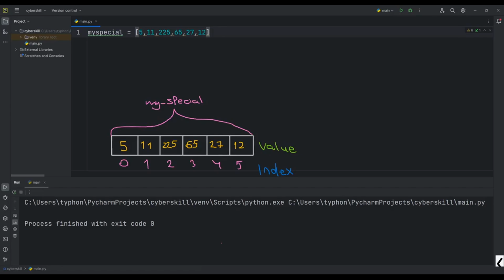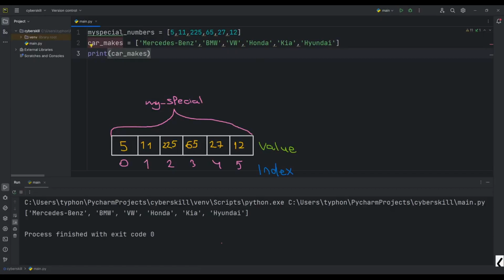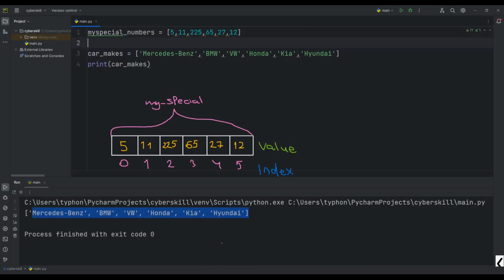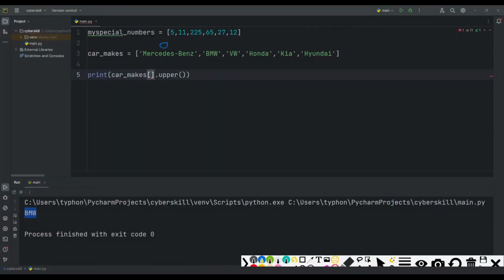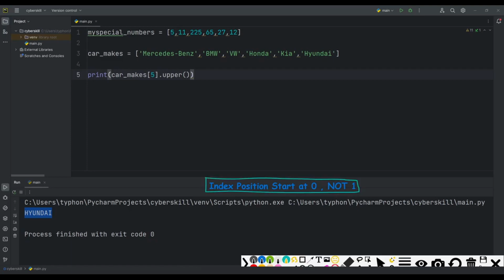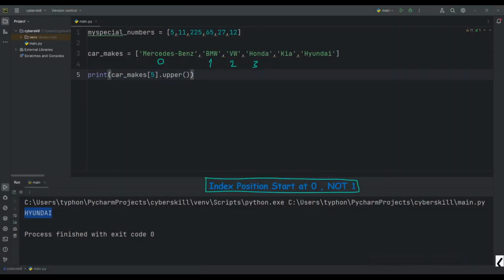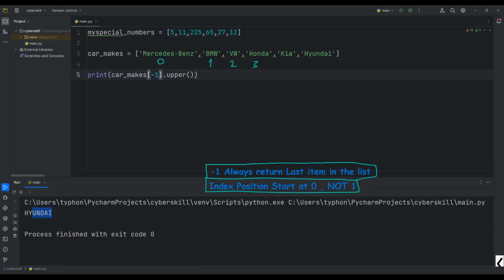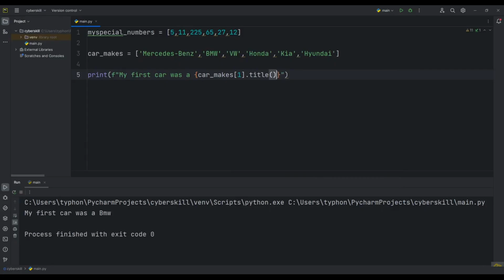Ethical Hacking with Python | Python Basics | Latest 2025 Course | Lecture-12